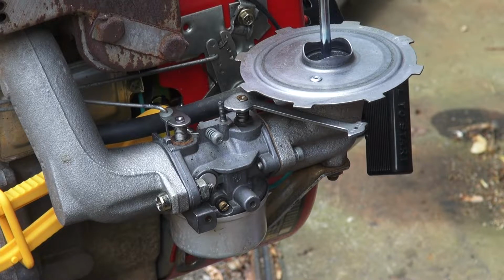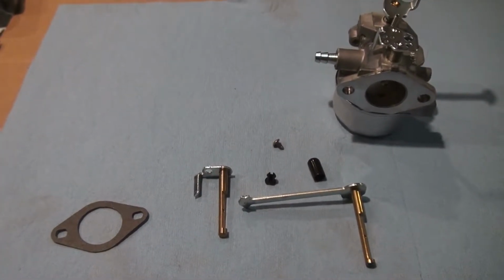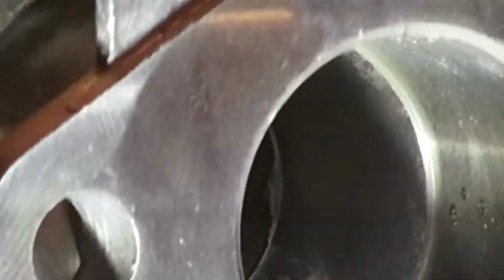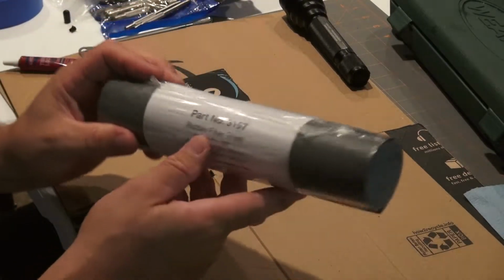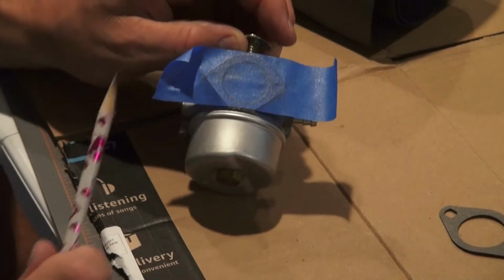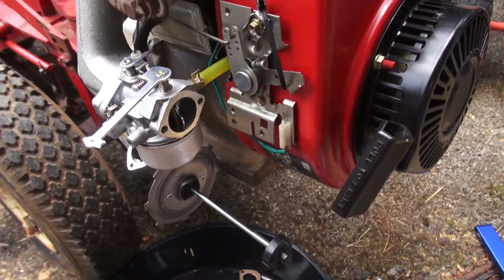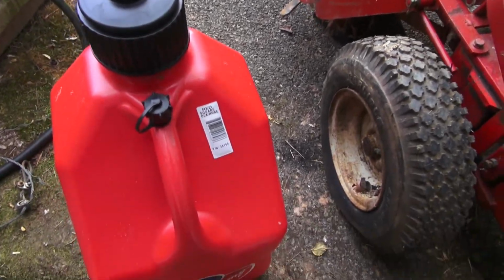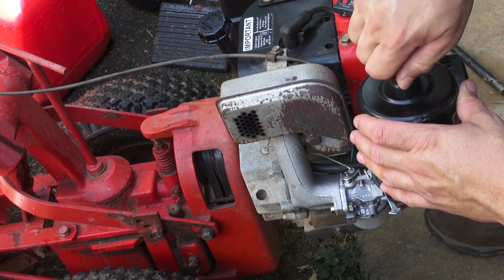Troybilt Horse 1 Tecumseh 8HP HM80 Carburetor Swap Indepth Video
Indepth video of carburetor swap on a Troybilt Horse 1 with an 8HP Tecumseh HM80.